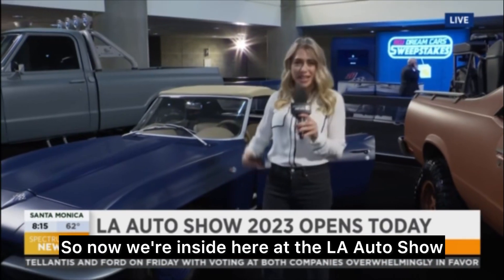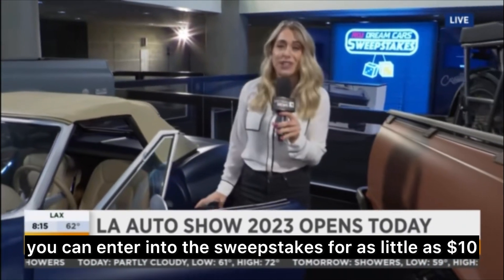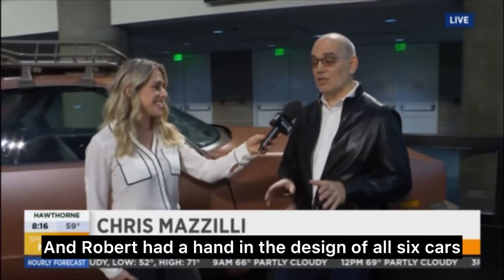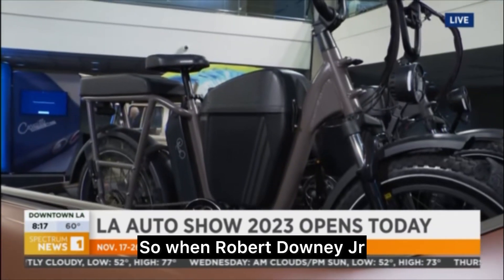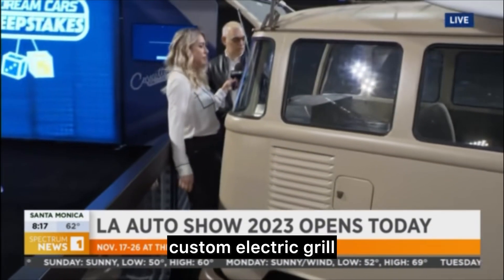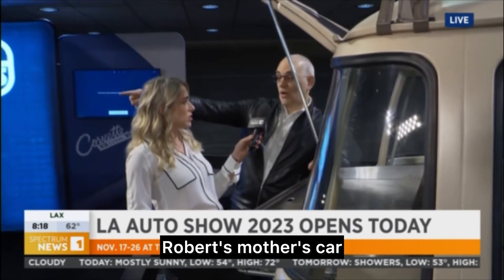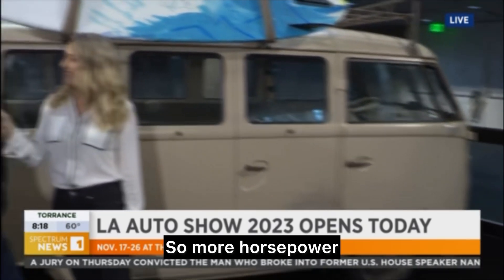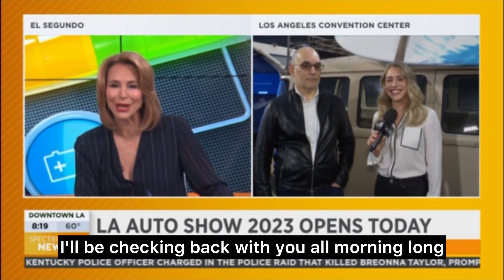Robert Downey Jr Dream Cars at LA Auto Show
The 2023 LA Auto Show features six of Robert Downey Jr’s cars that he turned into eco-friendly vehicles.
You can enter the RDJ Dream Car Sweepstakes to win one of these cars!